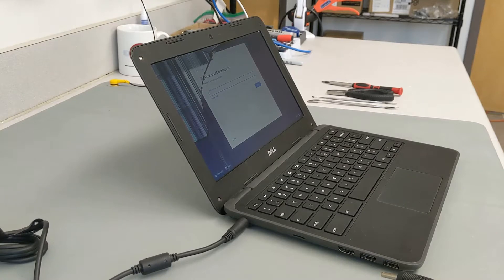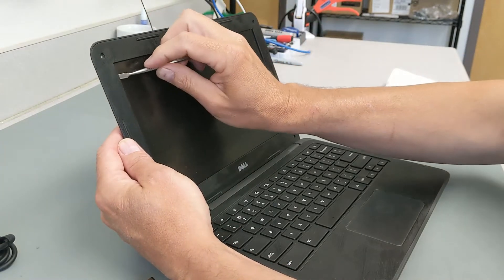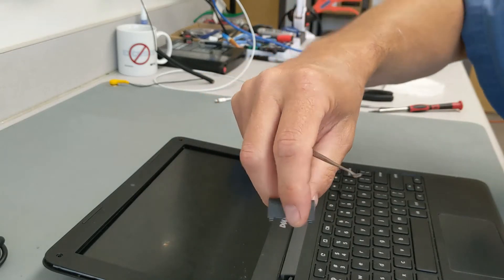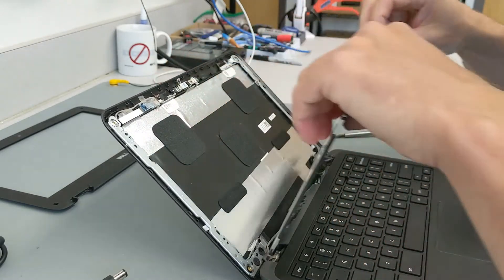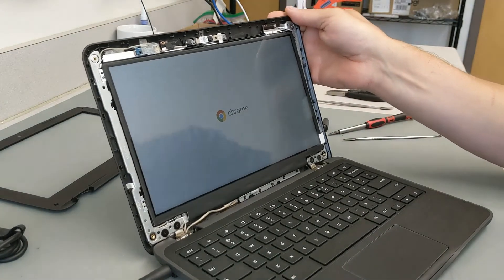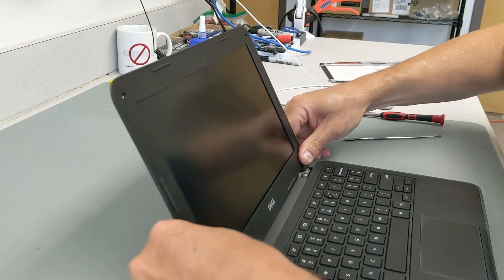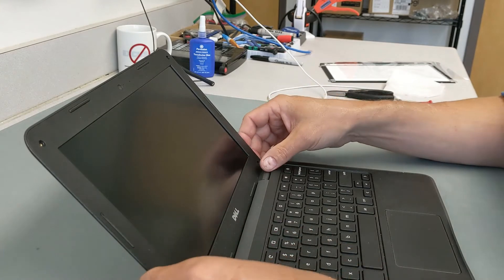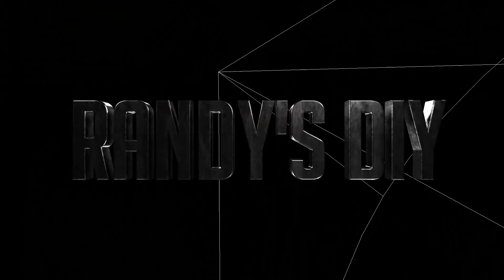Dell 3180 Chromebook Screen Replacement.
Dell 3180 Chromebook Screen Replacement Cheap! You will learn how to replace your LCD screen on your Chromebook for approximately 30 dollars. Step-By-Step Easy-Peasy!